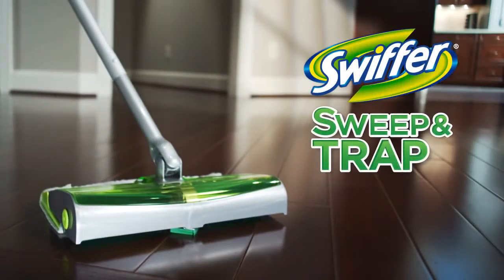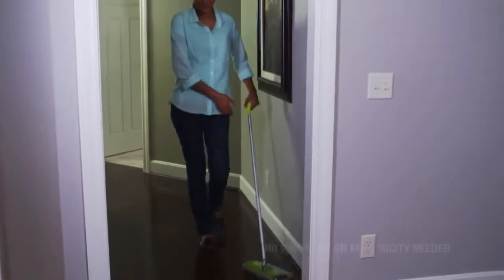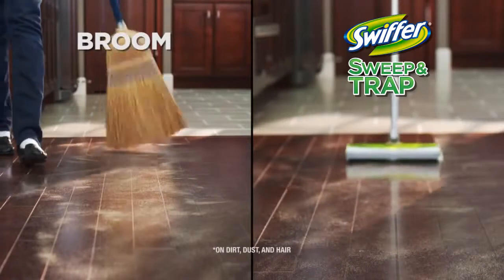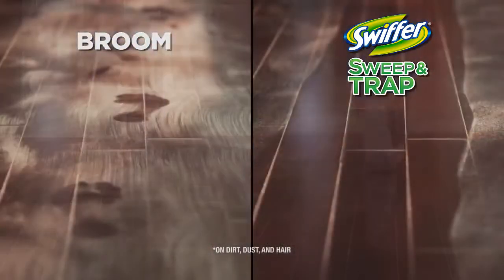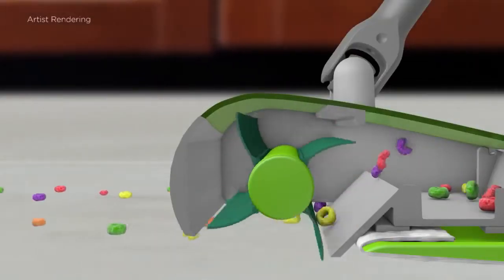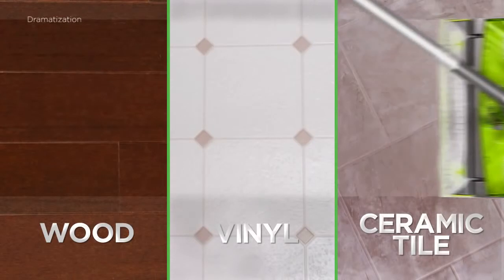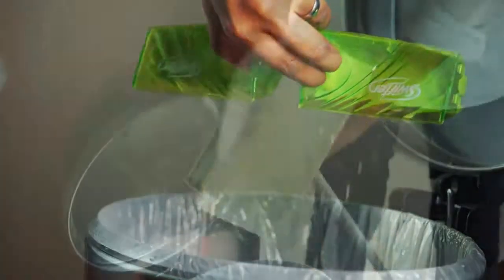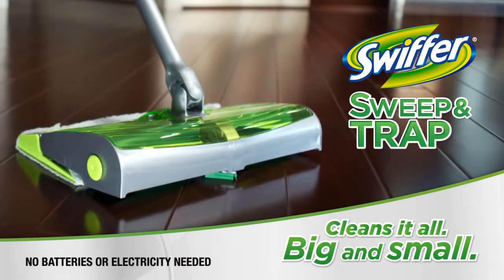Swiffer Sweep & Trap in Action!